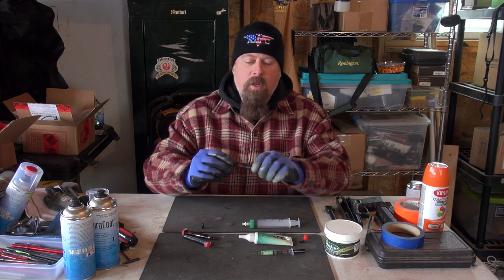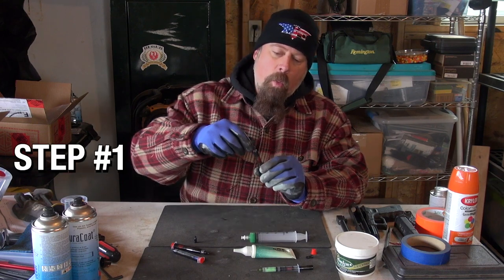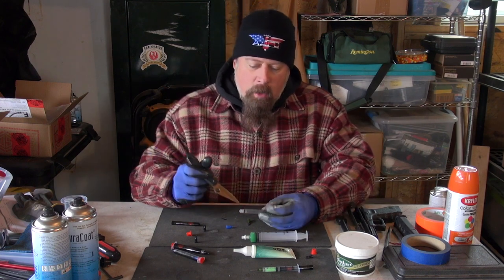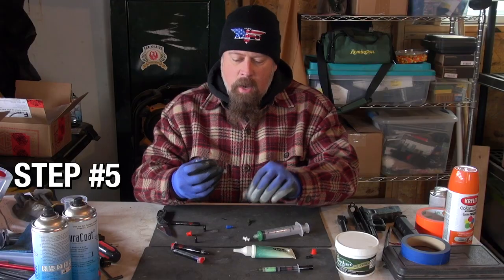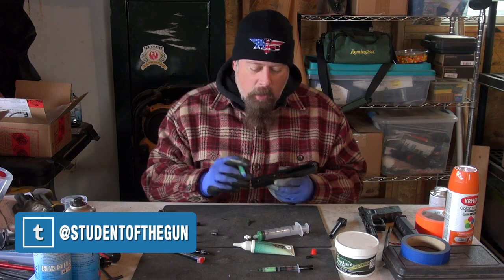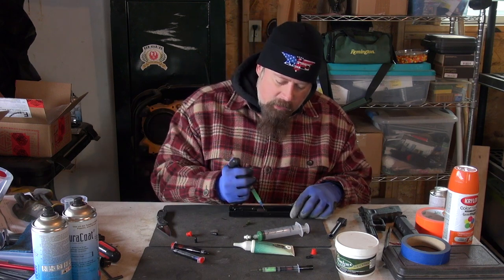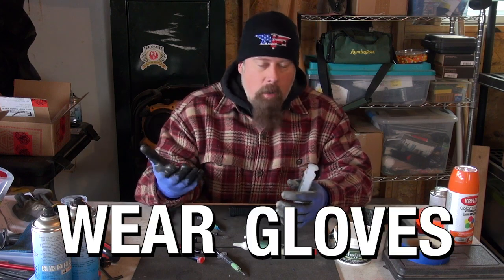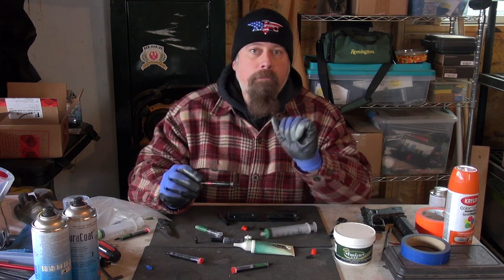REVIEW – Froglube & Occam Lube DIY Base Kit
Tired of the messy lube application process, Occam Defense has come to the rescue with the Occam Lube DIY Base Kit.

We tested it with the trusty Froglube EXTREME. The result? The most mess-free lube job ever.

SOTG offers education, enlightenment, enjoyment, and entertainment through on-demand television, radio, and articles as well as; books, DVDs, live-training events, and online training courses.

*** SOTG RADIO ***

*** SOTG TELEVISION ***